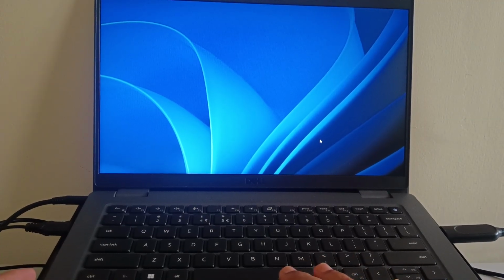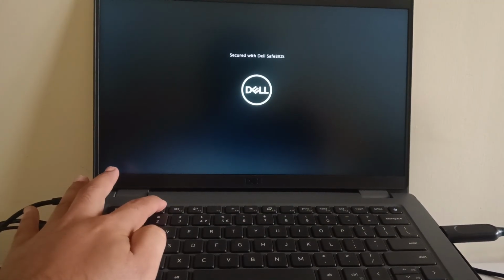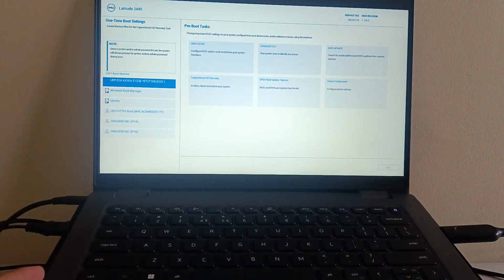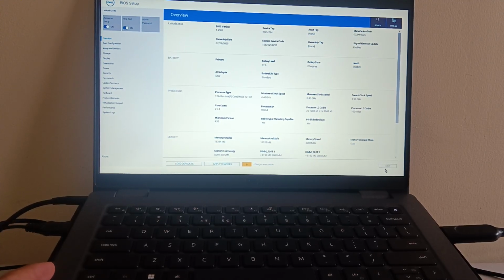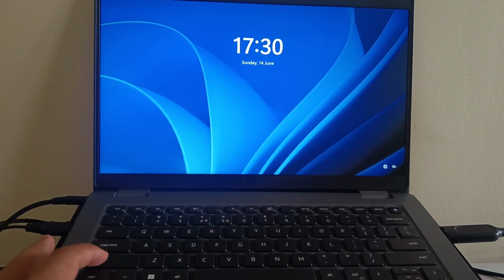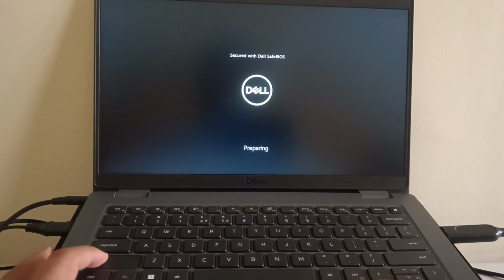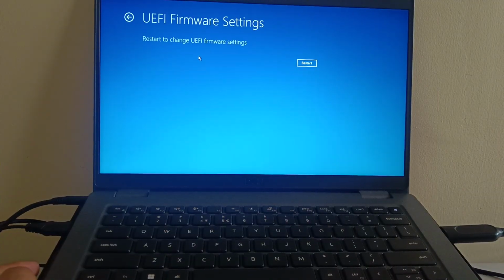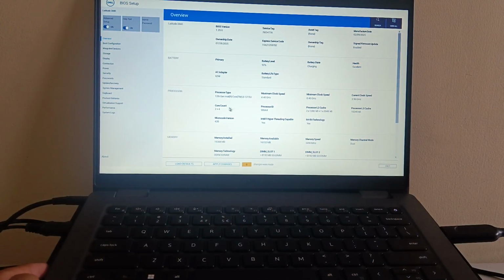✅How to Access BIOS In Dell Laptop (3 Ways)